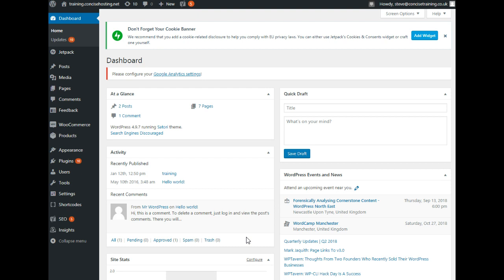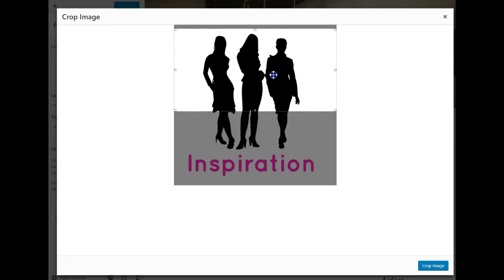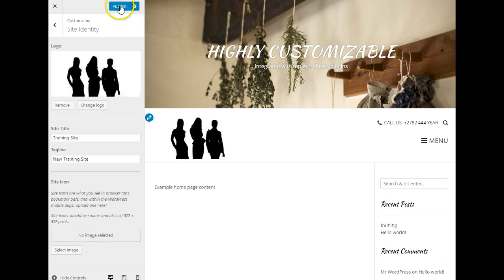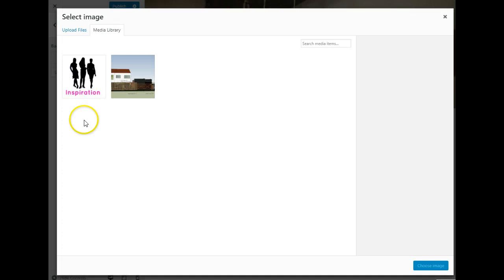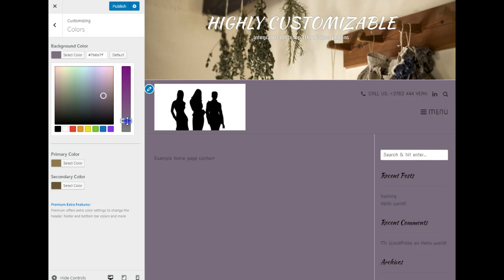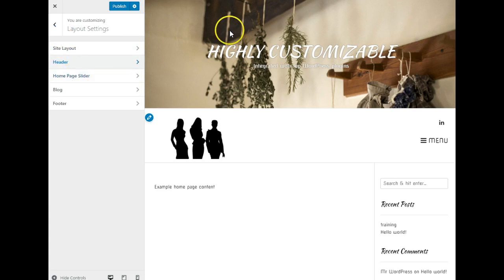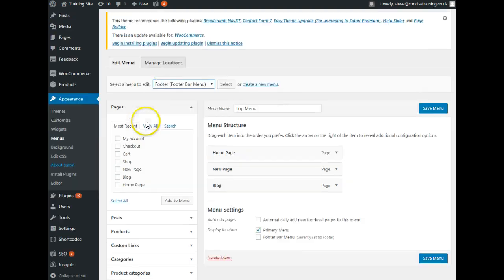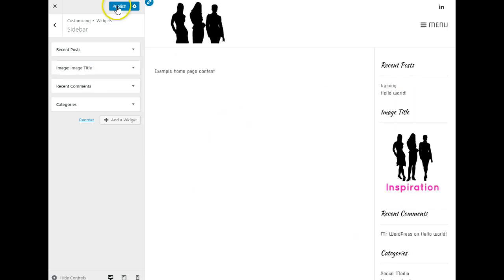Customise WordPress Theme